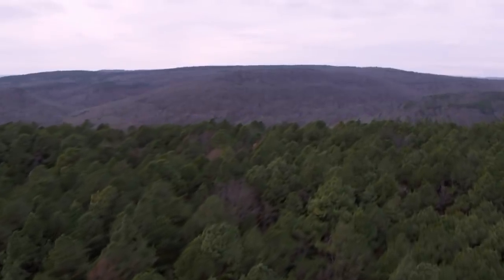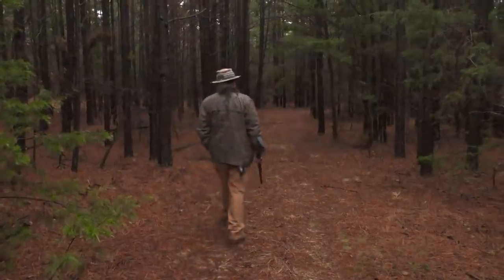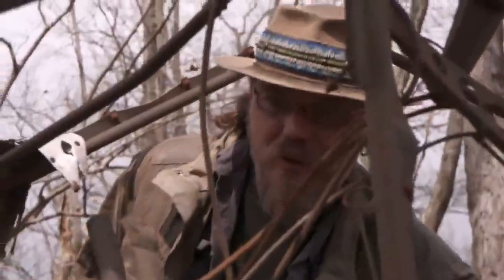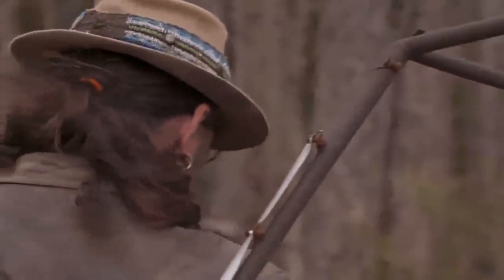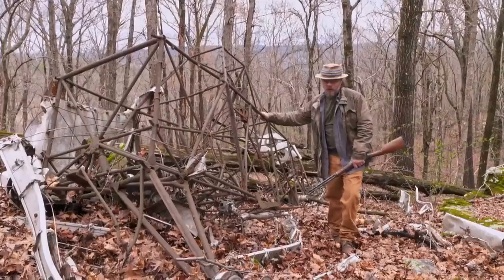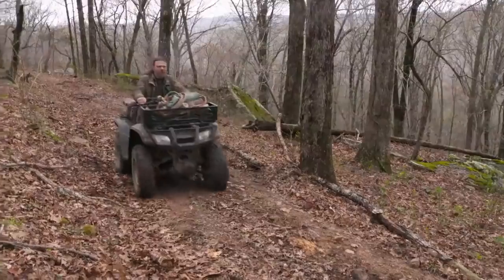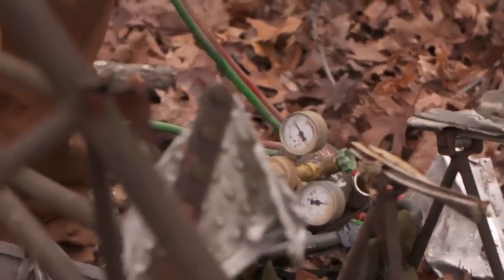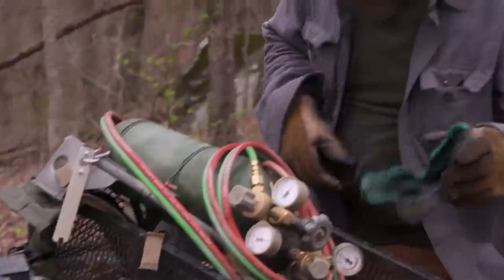Mountain Men: Jason Makes An Unexpected Discovery (Season 7, Episode 13) | History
In the Ozark Mountains, Jason attempts to hunt amidst a dry spell in this clip from Season 7, Episode 13, "The Rising Storm".

The new season of "Mountain Men" continues to follow the real-life challenges of six men who are living off the grid and off the land. Far away from civilization, using survival skills and sheer cunning to stay fed, clothed and alive, the Mountain Men are recovering from the aftermath of the most brutal winter in decades.